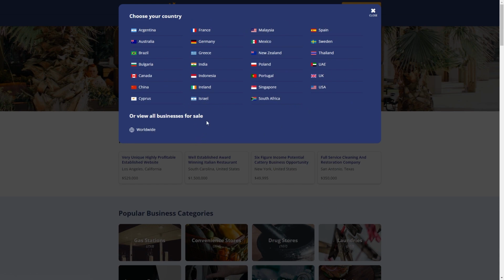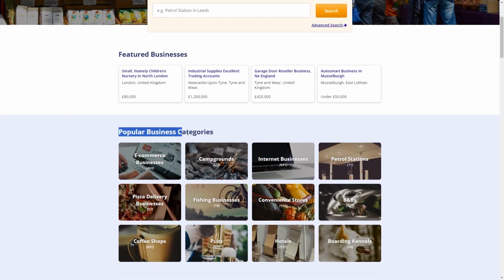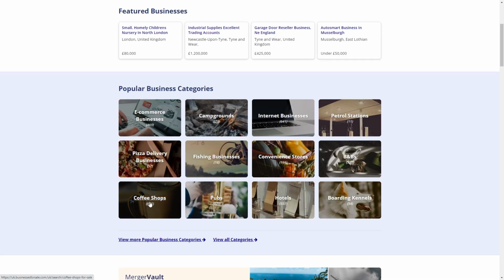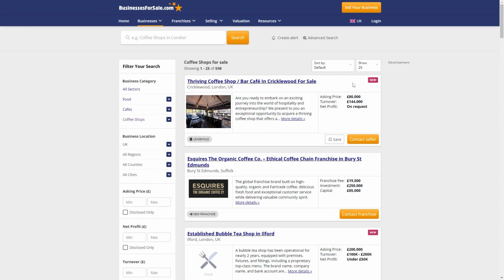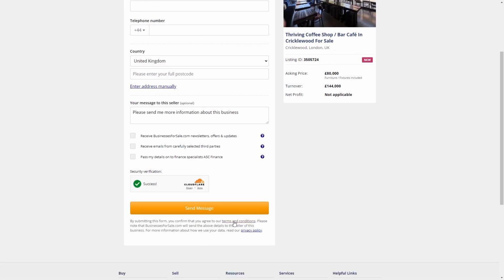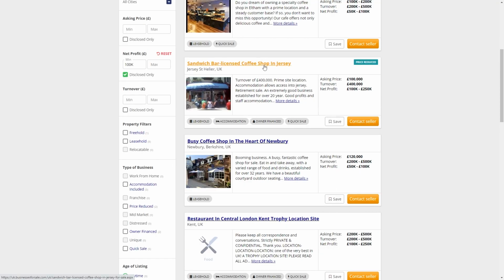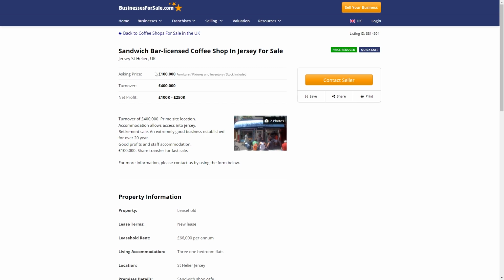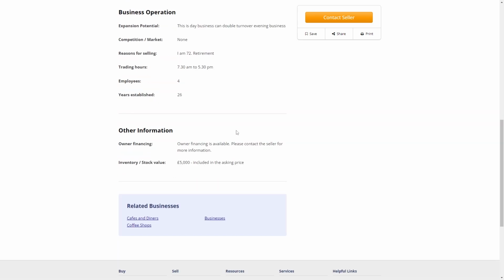How To Find Businesses For Sale (2024)